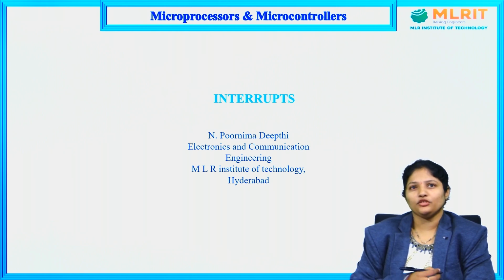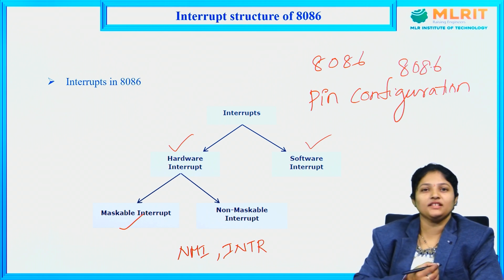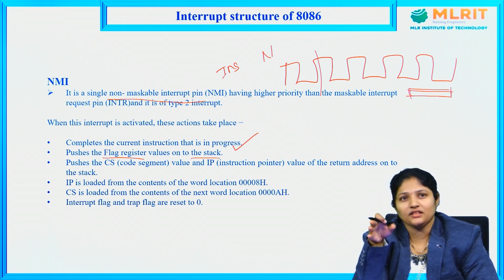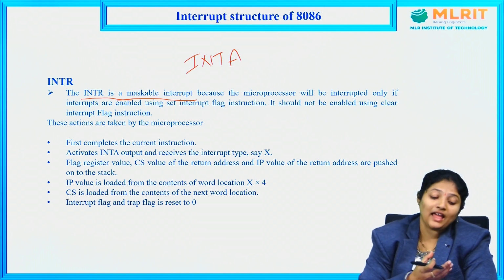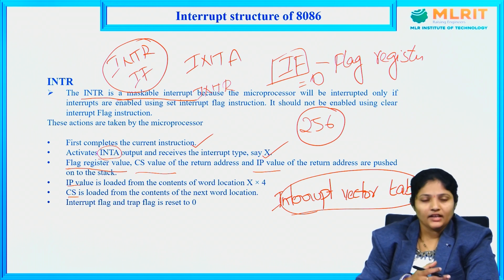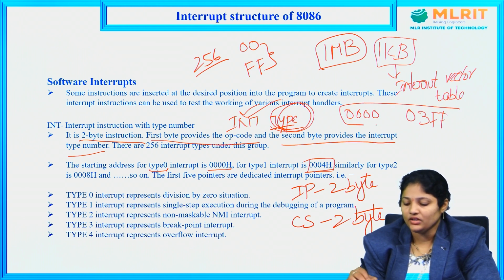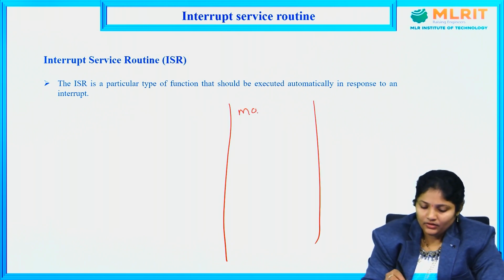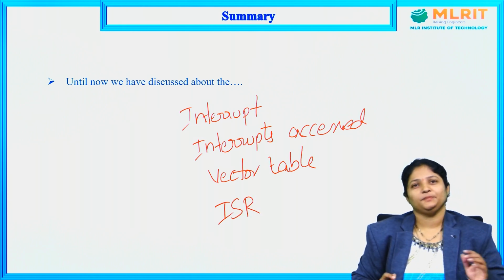LEC09|MICROPROCESSOR AND MICROCONTROLLERS | INTERRUPTS By Mrs. N Poornima Deepthi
Assistant Professor,
Hyderabad.